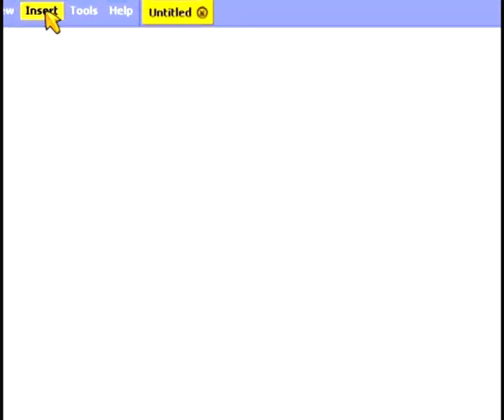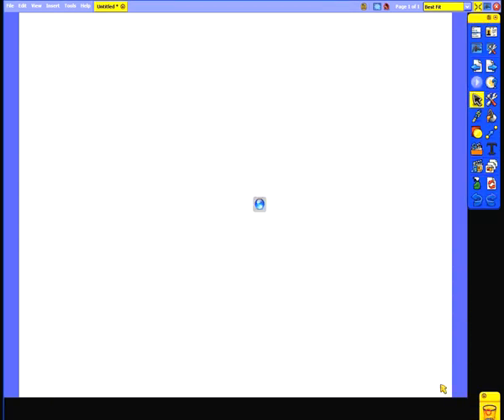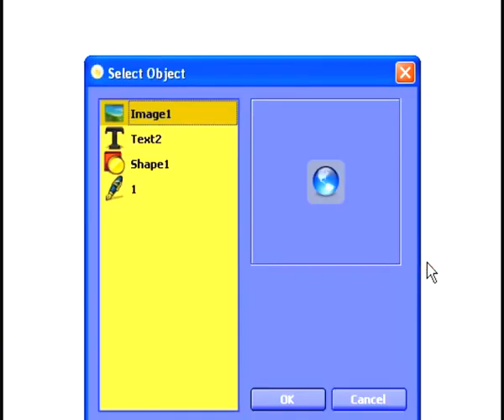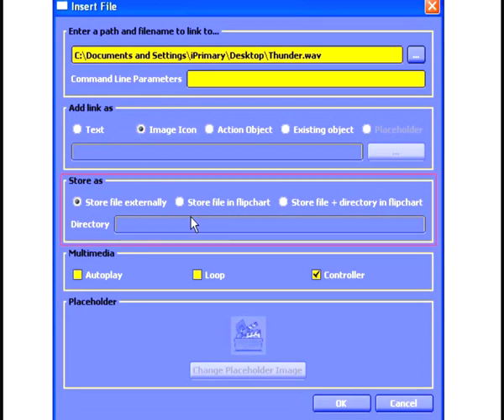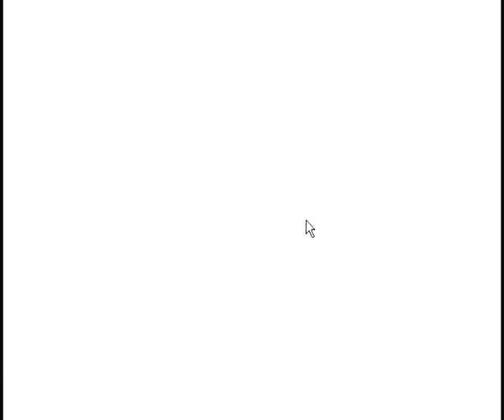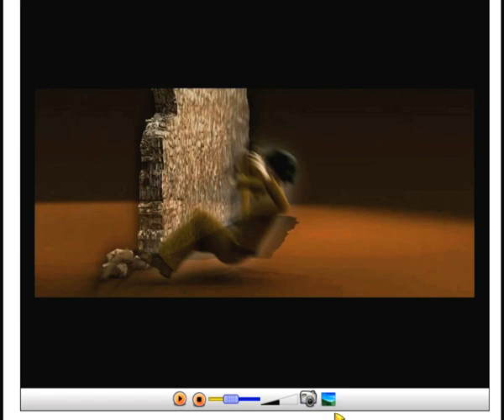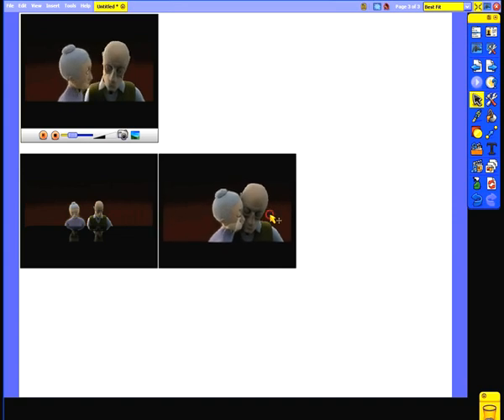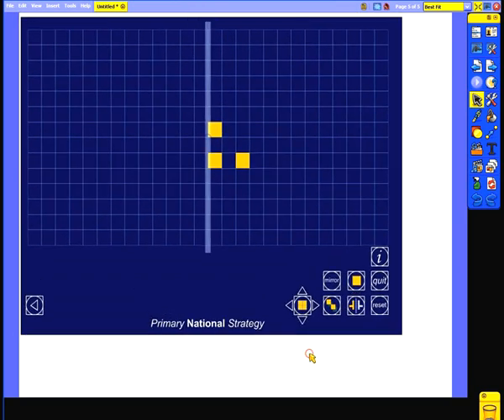018 - Link to websites and multimedia in ActivInspire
In this tutorial you will learn how to add links to a range of resources from ActivInspire. This allows you to simply click a button as you teach, taking you directly to the resource. You will also learn how to embed video and Flash files into a flipchart file, allowing you to interact with them without even leaving ActivInspire.